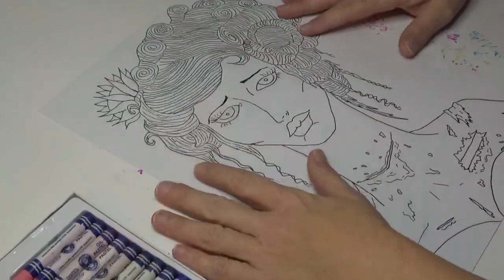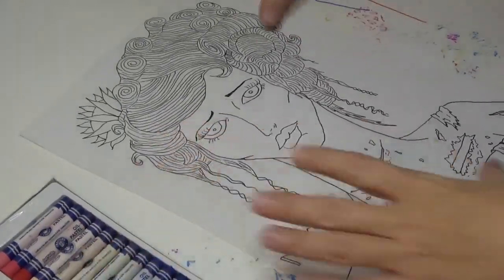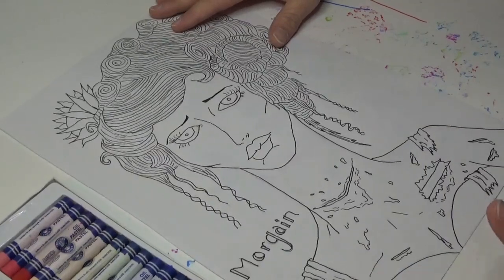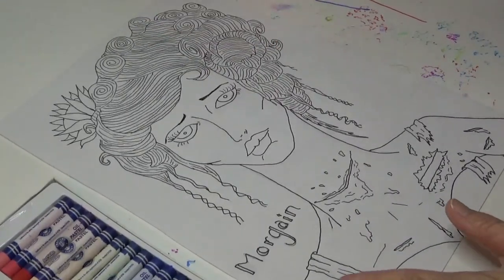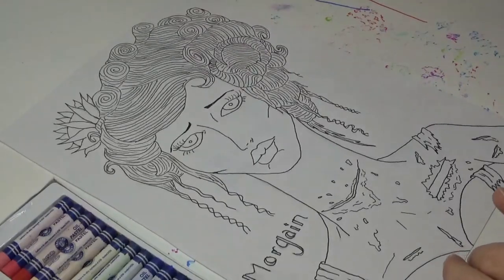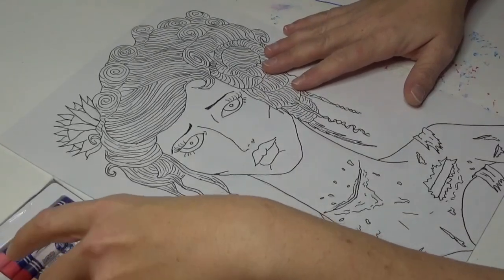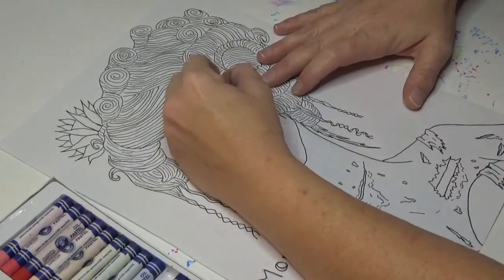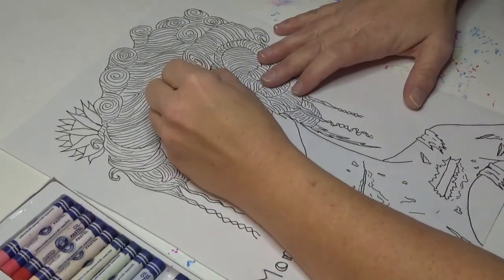Jack the Ripper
Hey everyone, join me for a brief telling of the Jack the Ripper murders. I will tell you about the crime, the suspects, and tell you about possible other victims. I will also give opinions on certain topics about the crimes, Ripperologists and of course my theory on the identity of the culprit.
  So kick back and watch me work on some art while I tell you all about the famous Victorian murders and enduring mystery that keep people captivated nearly a century and a half later.

  sources:
historic.uk.com

Supplies:
Bic Intensity markers
Art Skills pastels